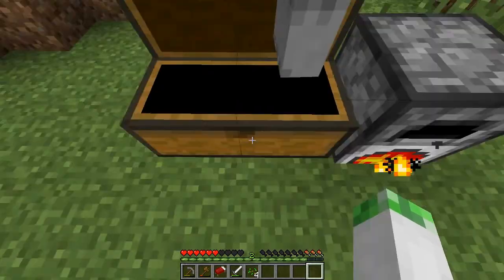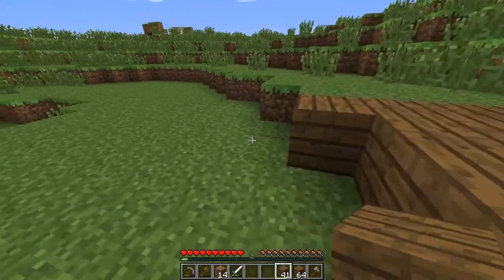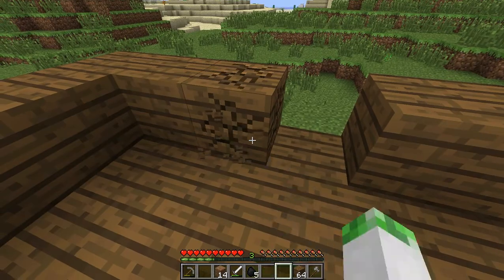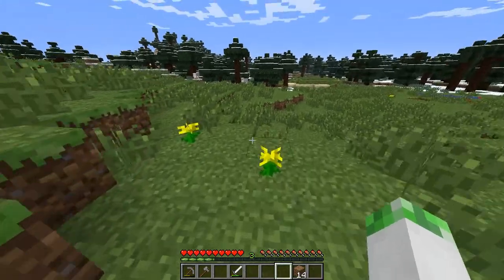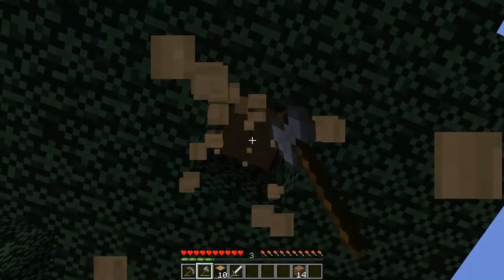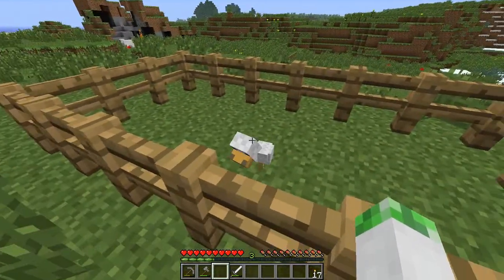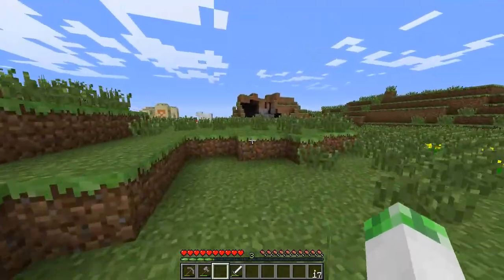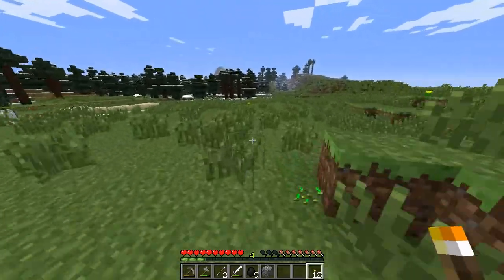Minecraft Episode 4 - Dramatic Ending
Do I get my stuff back? Guess you'll have to wait til next episode to find out!

New episodes:
Tuesdays & Thursdays at 3:30pm EST
Saturdays at 12:00pm EST